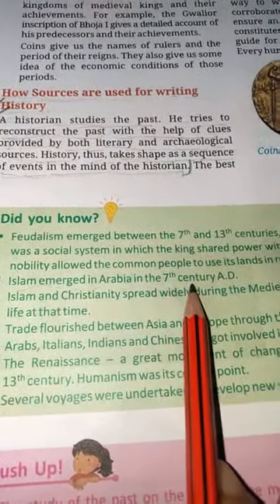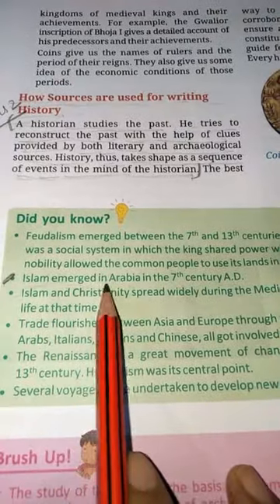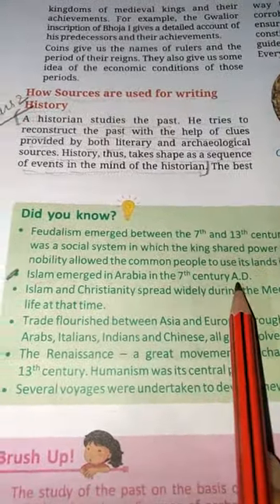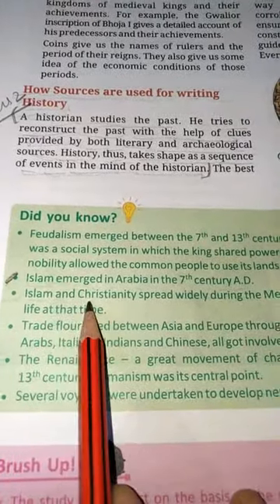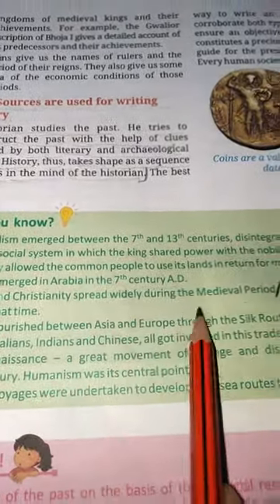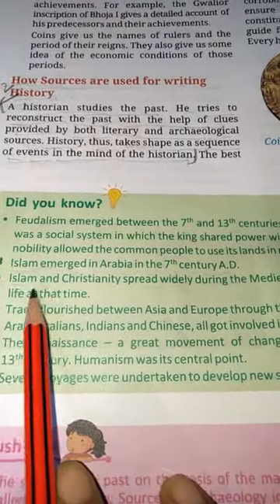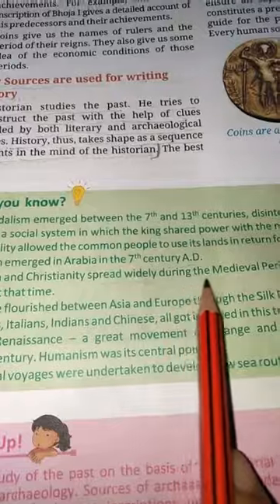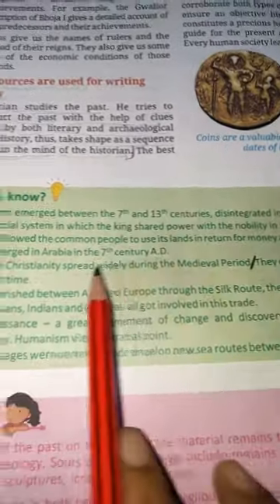English medium Class 7th SSt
History
Lesson 1
Long answer 3,4